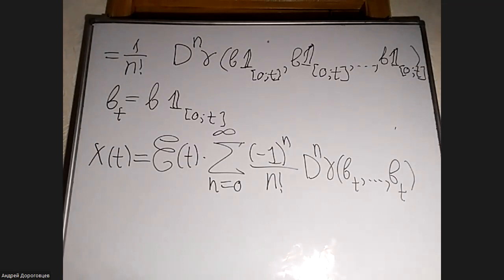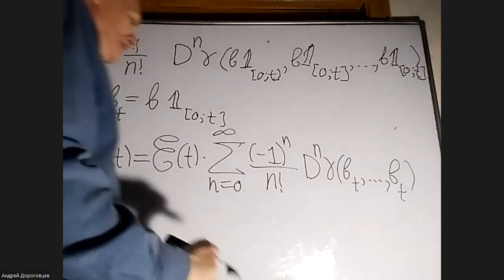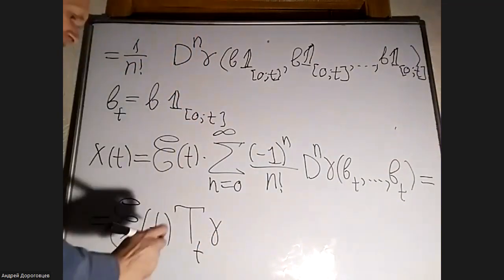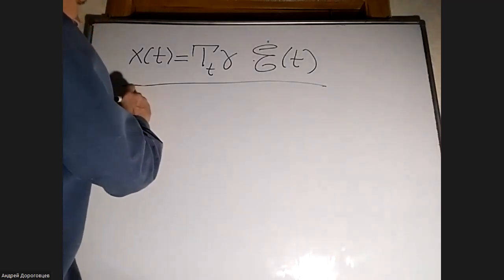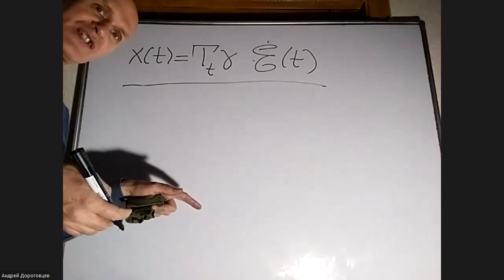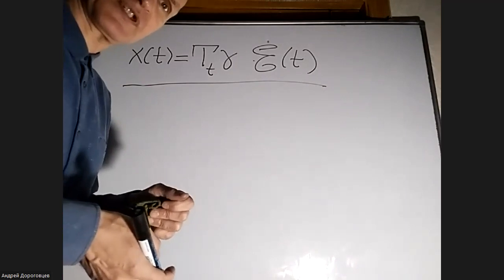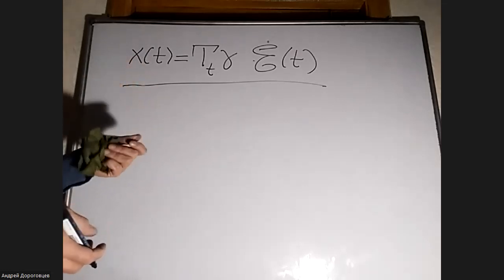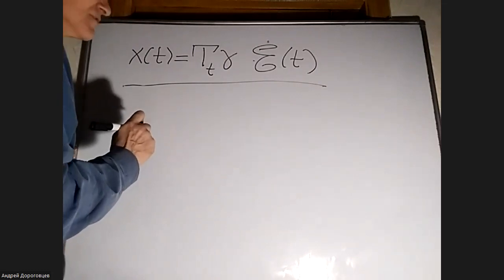Lecture 8. Linear equations with Skorokhod integral . Dorogovtsev A.A.